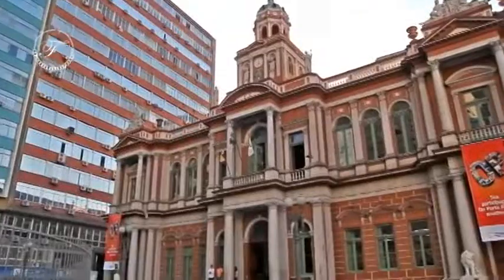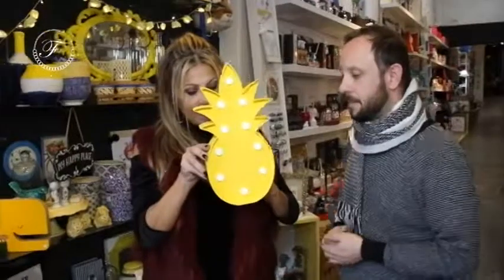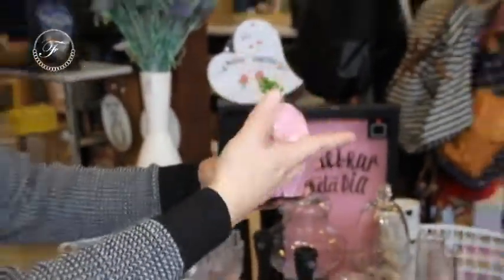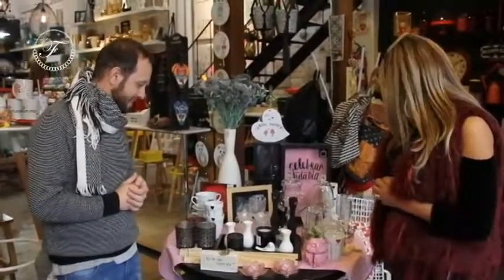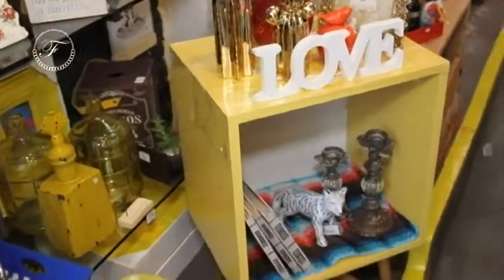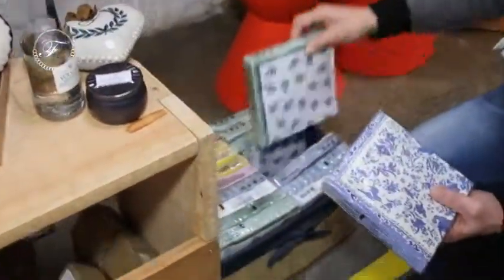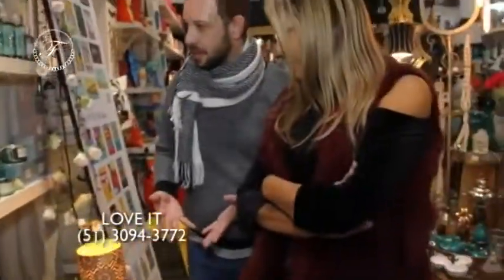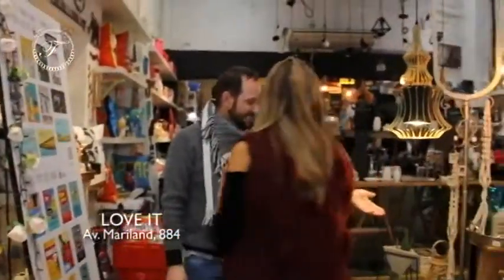LOVE IT 04/06/17